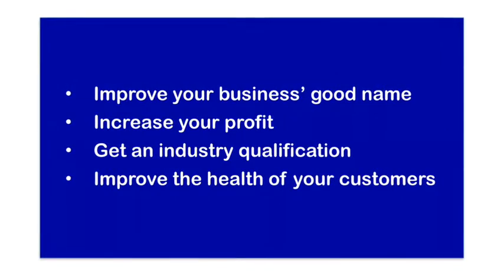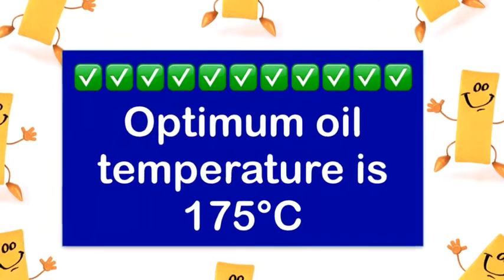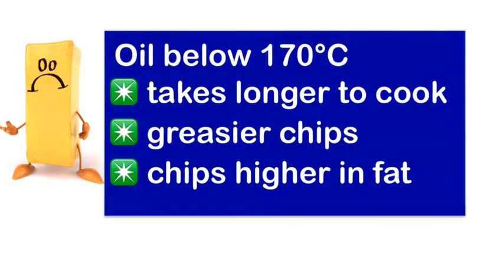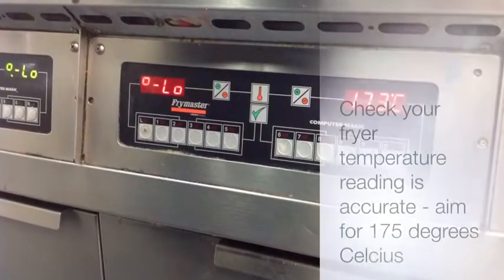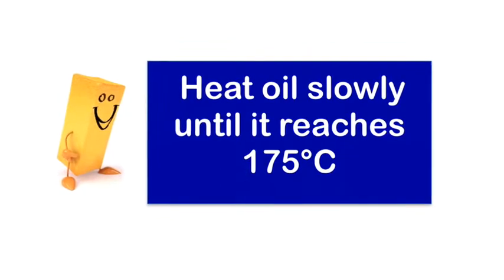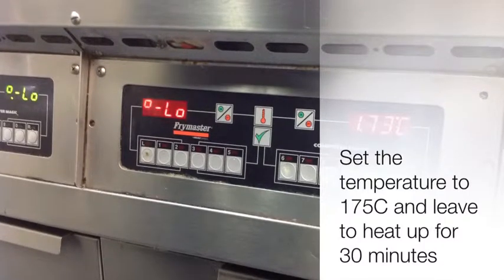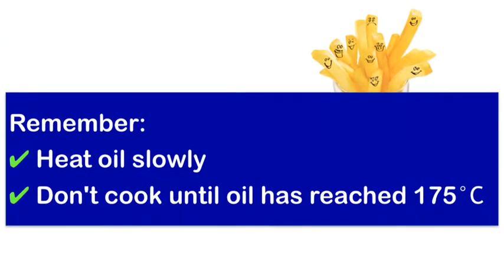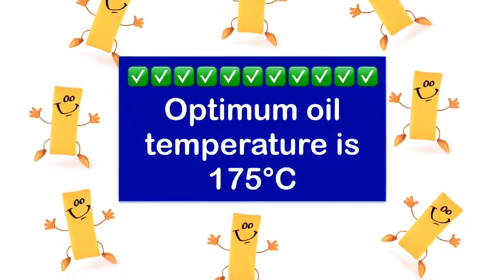3. Oil temperature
The Chip Group online training - in this video we look at oil temperature and how it effects the quality of the chip.